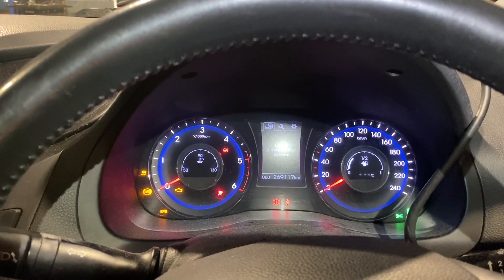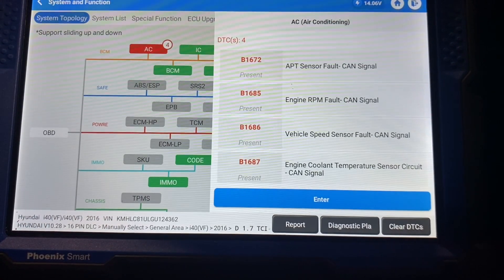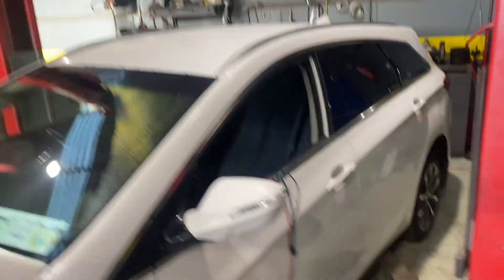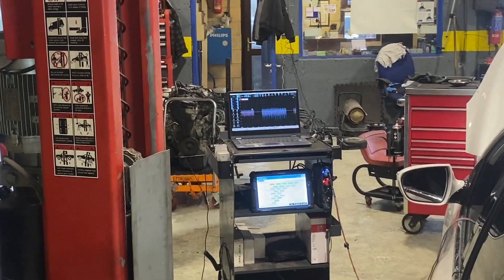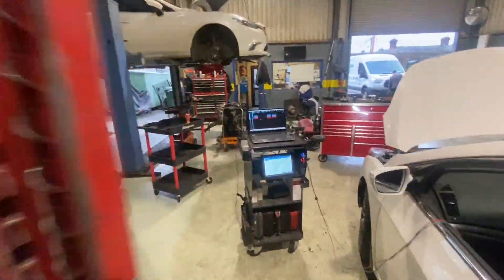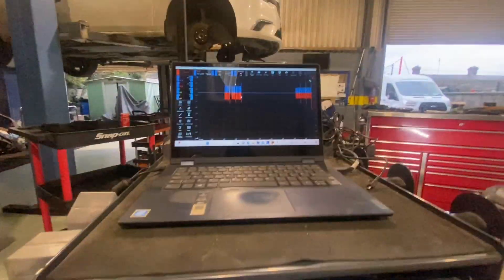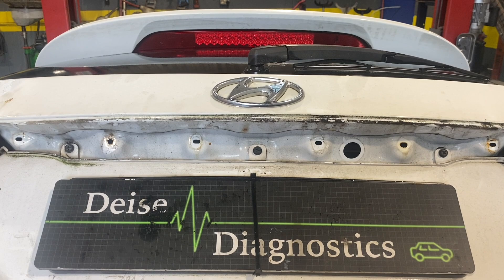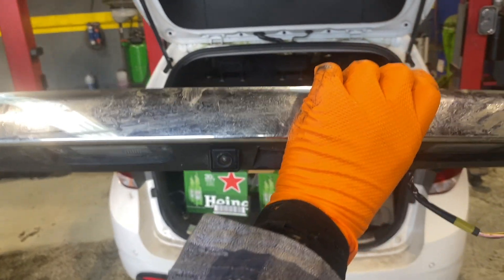Hyundai i40 every warning light is on (CAN Bus faults)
Crazy can bus signals